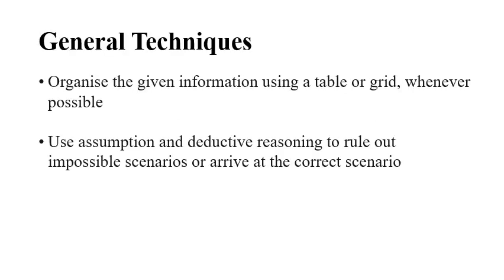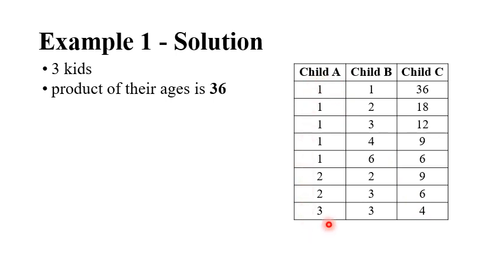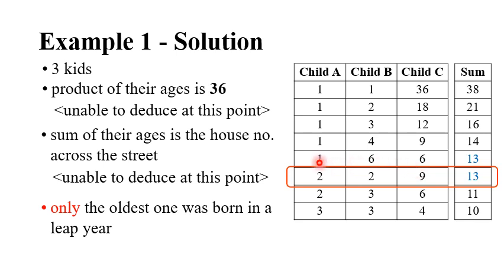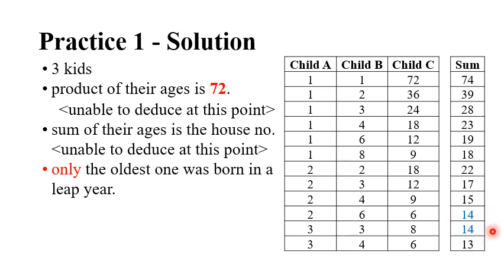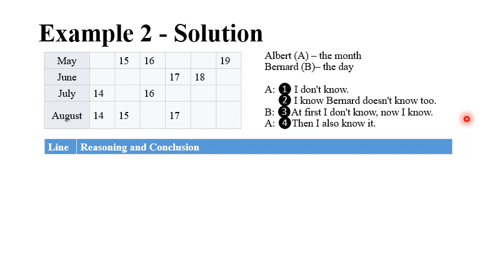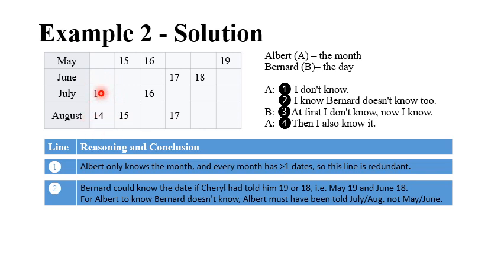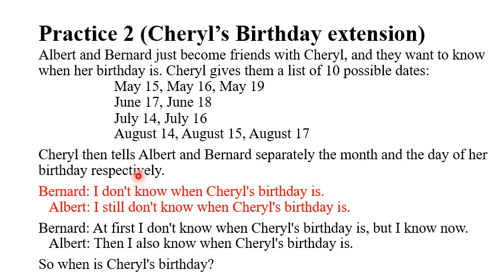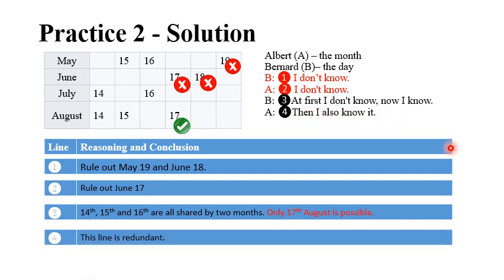Logic Interesting Problems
This is part 3 of a series of logic problems.

It covers interesting problems, including the well-known Cheryl's Birthday problem. Have fun solving the logic problems!